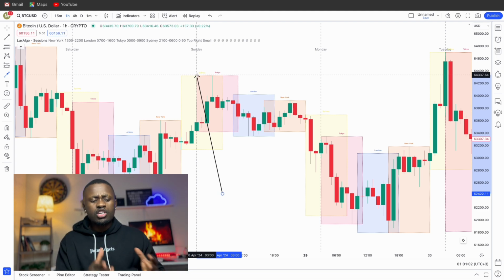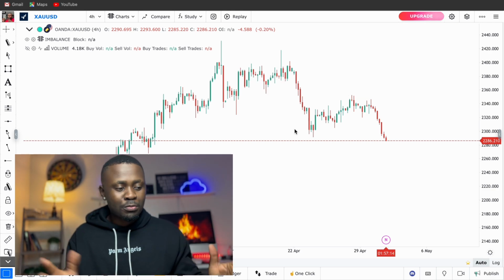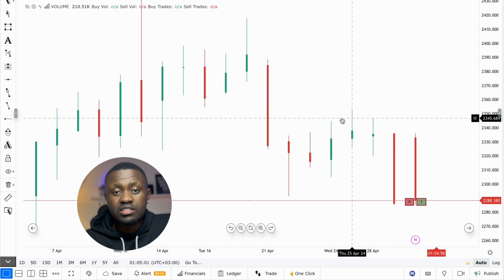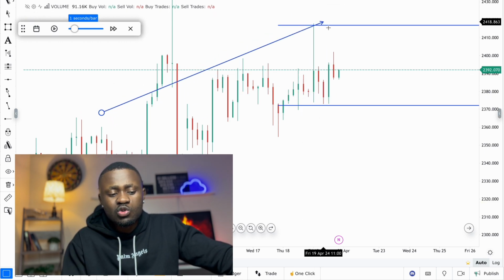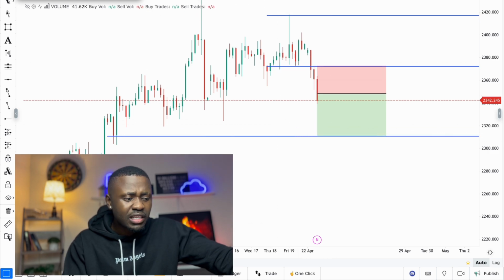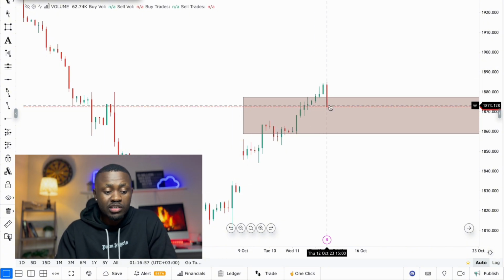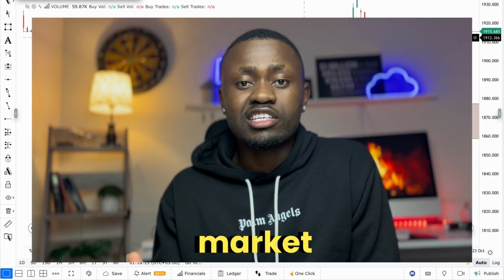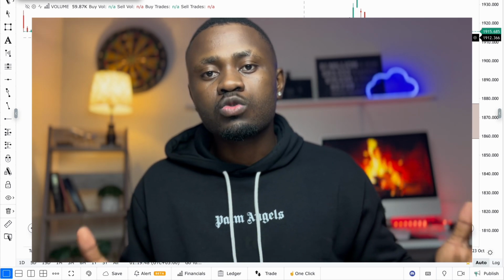Master Forex Trading Backtesting: Beginners' Guide 2024